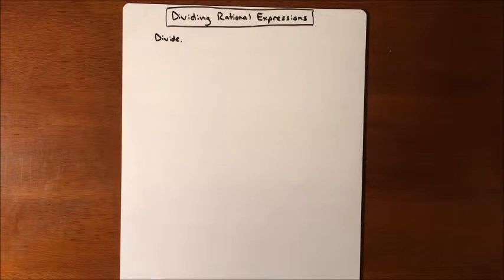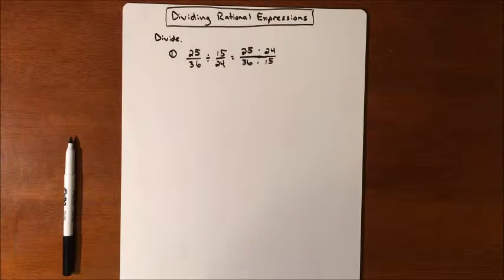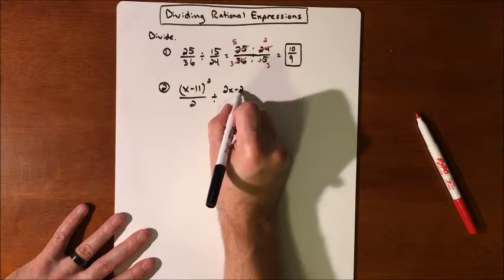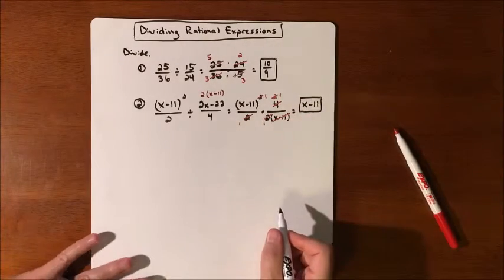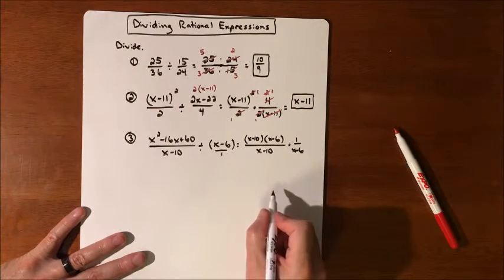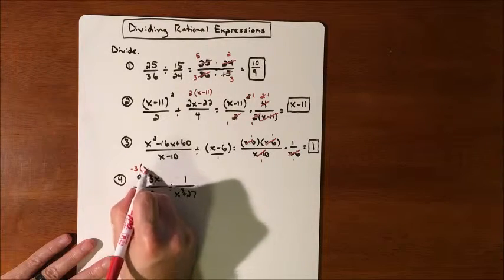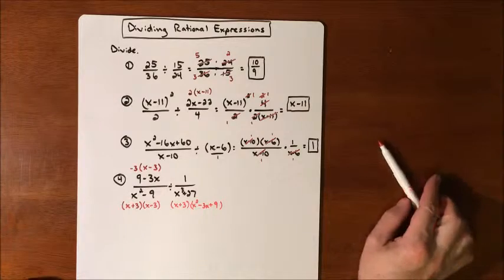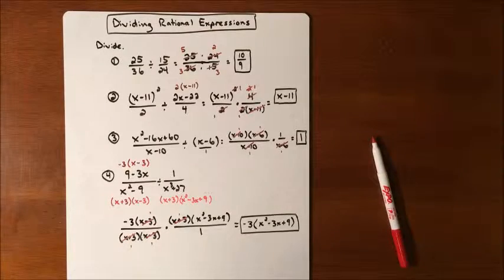Dividing Rational Expressions